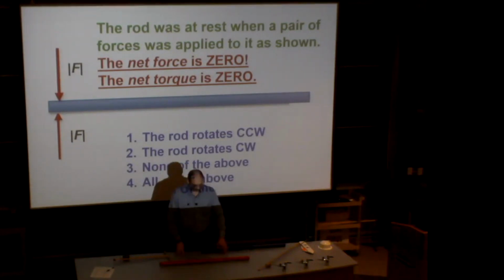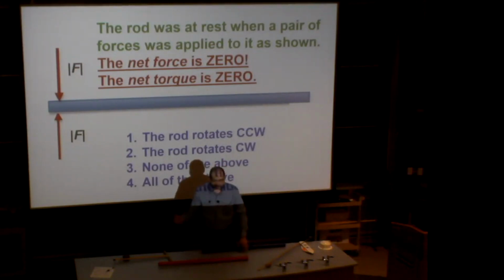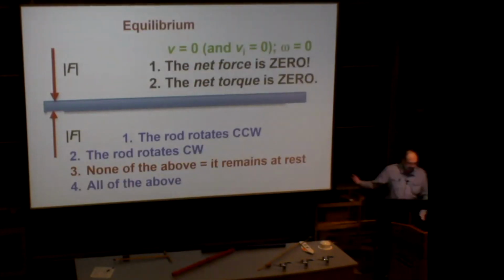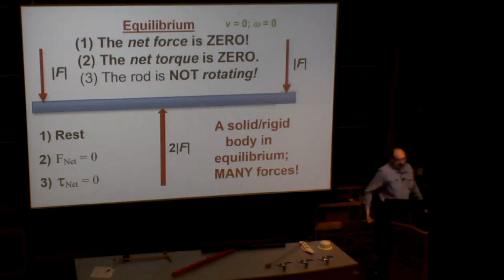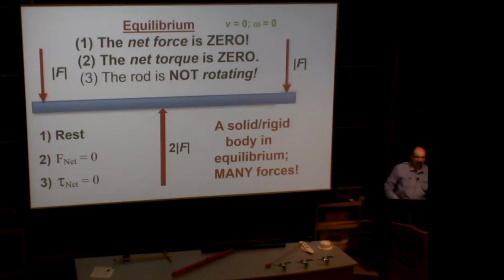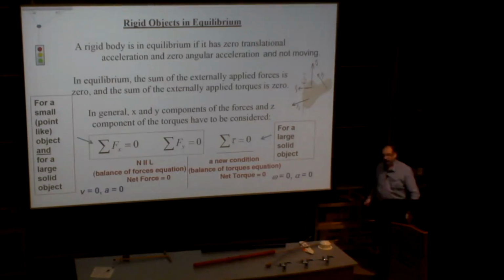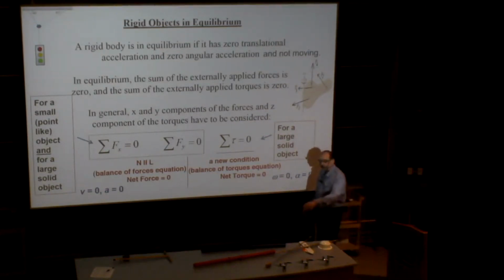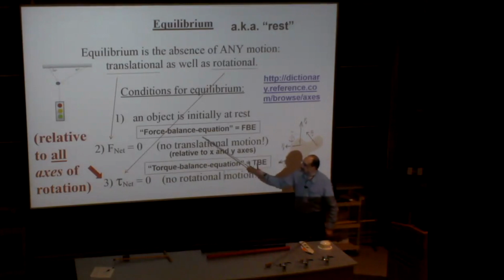The equilibrium condition for a solid object.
The equilibrium condition for a solid object: net force, net torque.
For some publications on the strategies for teaching STEM go